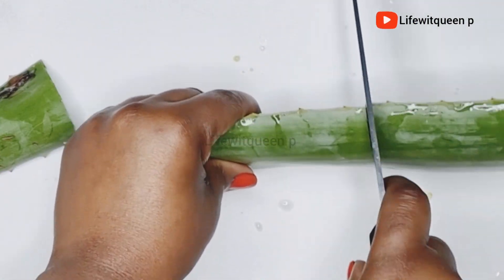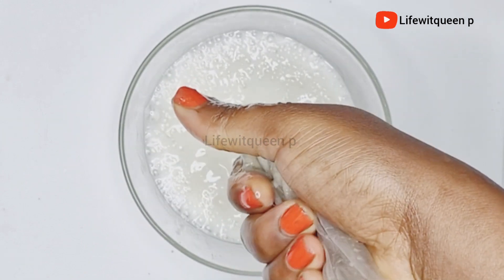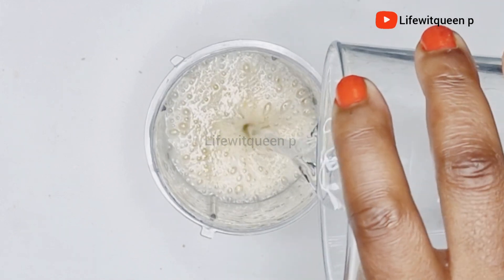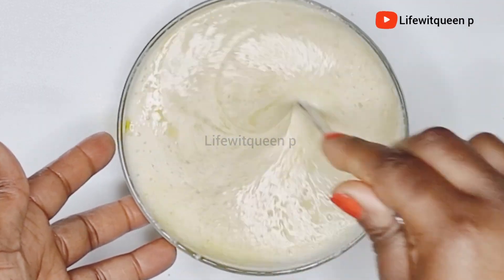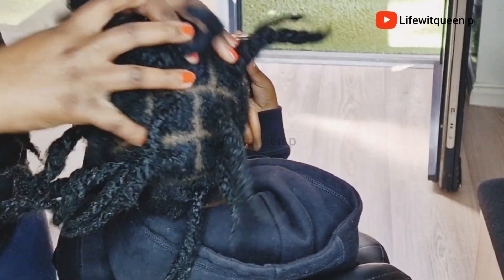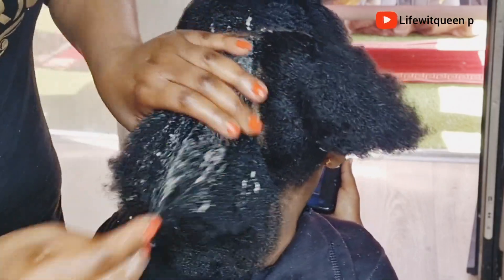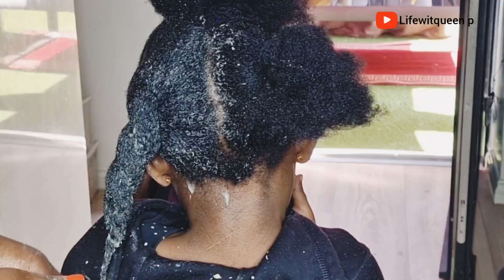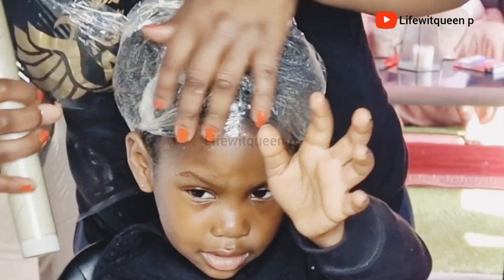Use This Once A Week & Your Hair Will Never Stop Growing |Grow Your Hair Long & Thick FAST!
In today video im going to show you how to make an amazing recipe for hair growth Treatment that will boost your hair thickness like  never  before. it will grow your hair faster and it amazing at preventing breakage,  hair fall. dandruff  and alopecia.

This deep Treatment  has many benefits  to hair growth such as rich in vitamin b7 and  Biotin which is amazing  for promoting hair growth. it help to improve circulation  to the scalp  and slow down hair loss.  I'm also going to be using oil and essential oil in this deep treatment

Ingredients used:
Aloe Vera
fenugreek
Apple Cider  Vinegar
Olive oil
Water
Diy 21  different herbs oil

2 method of how to use Mint Leaves For Unstoppable Hair Growth and as Leave in Conditioner For Repair Hair Growth

Related:

Use This Once A Week & Your Hair Will Never Stop Growing |Grow Your Hair Long & Thick FAST! , better than rice water, hair growth treatment,  aloe vera for hair growth,  aloe vera hair growth butter,  hair growth deep treatment,  aloe vera hair growth,  aloe vera hair for faster hair growth,  aloe vera for massive hair growth. 3 ways to use aloe vera for massive hair

 growth,  3 ways , aloe deep conditioner,  stop hair loss and shedding,  apply this once a week  for faster hair , moringa  for hair , use this once a week for extreme hair growth,  use this twice a month for massively hair growth,

aloe vera deep conditioner for natural hair 4c hair growth Aloe Vera and fenugreek conditioner your hair will grow like crazy that grow my hair Extremely Aloe vera and fenugreek deep conditioner Fenugreek deep conditioner Diy deep conditioner alopecia areata